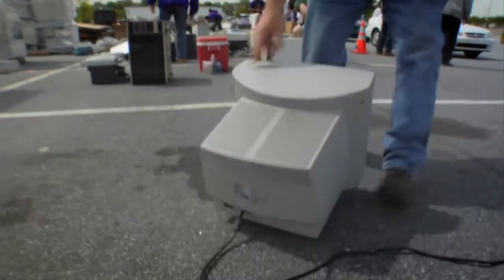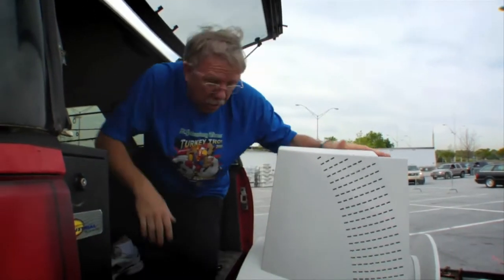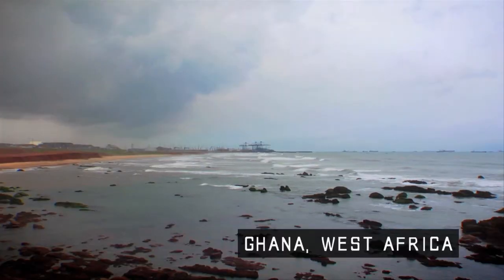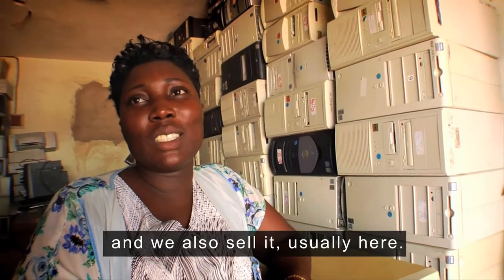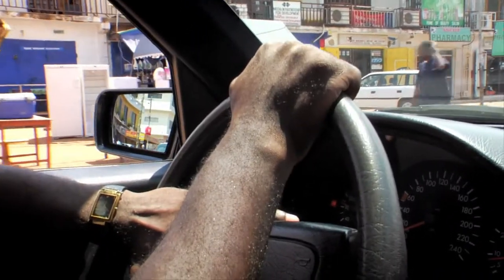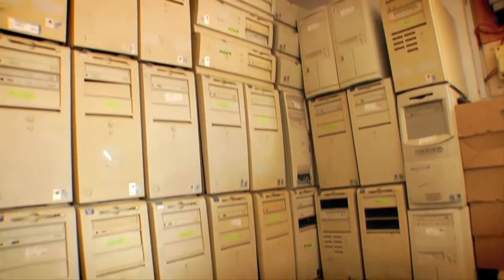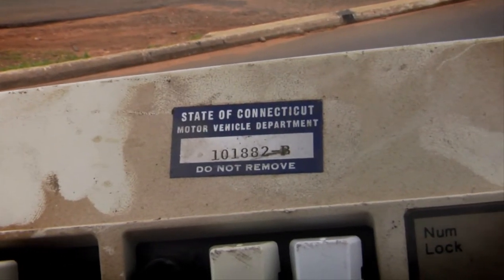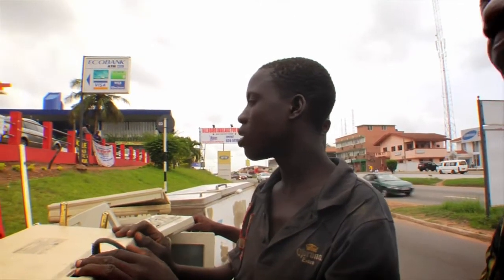Terra Blight excerpt, SF Green Film Festival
The U.S. generates more electronic waste than any other country in the world. More than half of the computers collected for recycling in the U.S. are shipped to developing countries. "Terra Blight" explores America's consumption of computers and the hazardous waste we create in pursuit of the latest technology.

This excerpt examines the effect of this e-waste on developing countries like Ghana.

The documentary is being featured in the San Francisco Green Film Festival, which runs from May 30 to June 5.